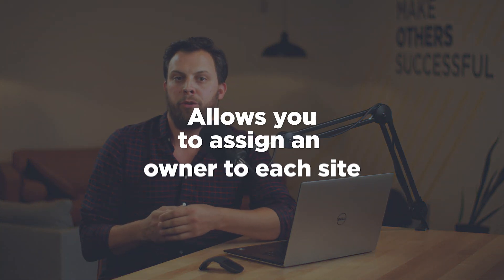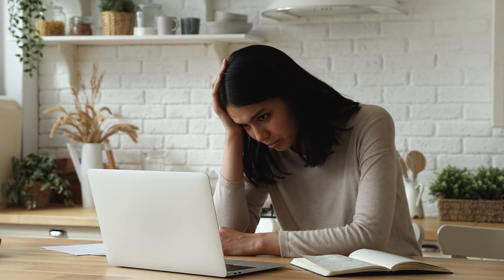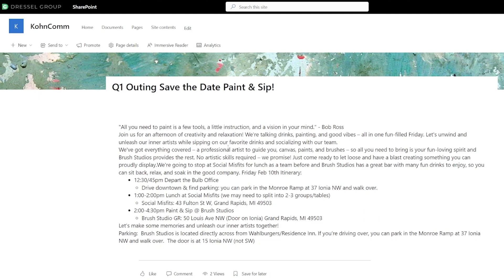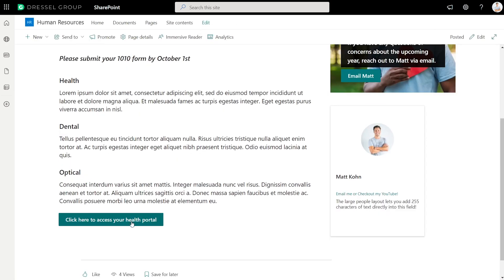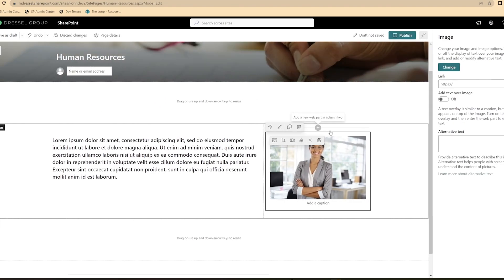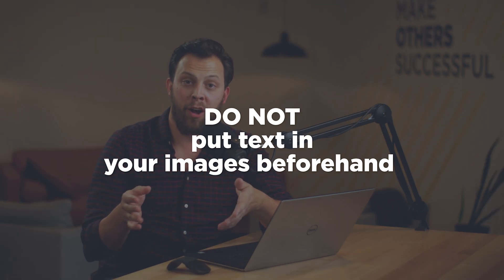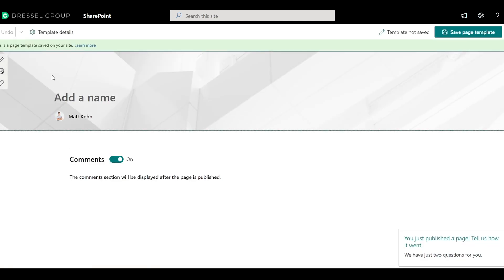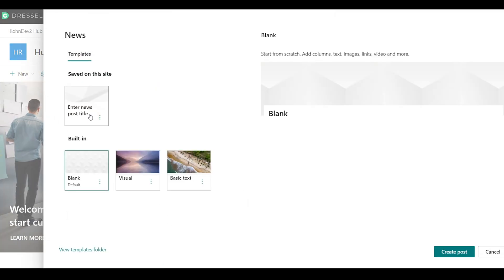Streamline Your Sharepoint News Posts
Want to create a standard look and feel for your SharePoint News Posts? Here are 5 best practices to make news posts more branded, engaging, and repeatable.

0:00 - Intro
0:25 - Site for Each Category
1:53 - Skip the Fluff
3:25 - Use Calls to Action
4:36 - Store Images in SharePoint
6:00 - Use Page Templates
8:46 - Outro